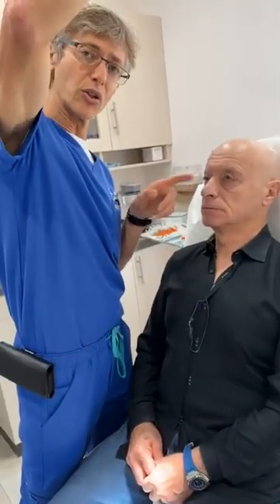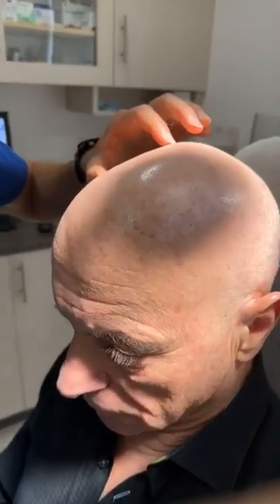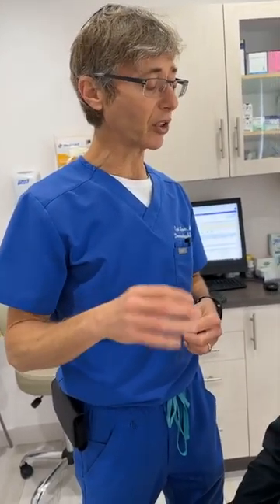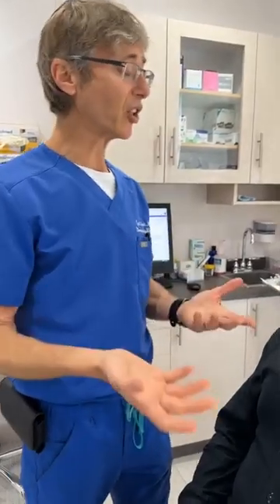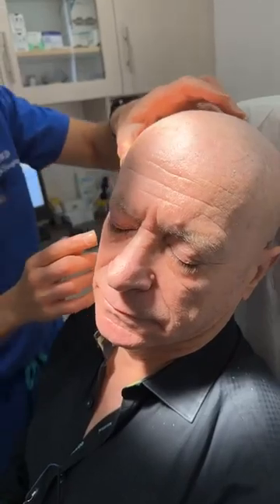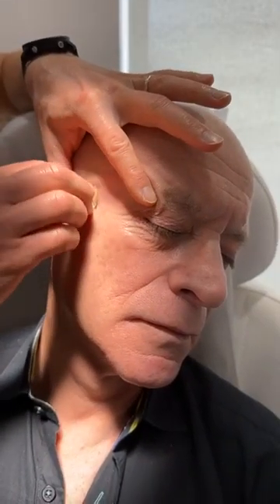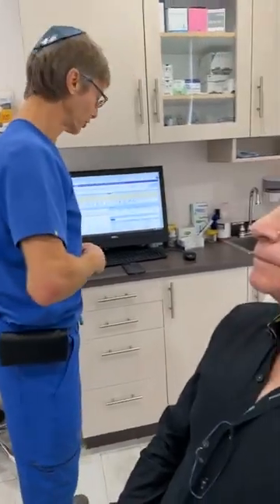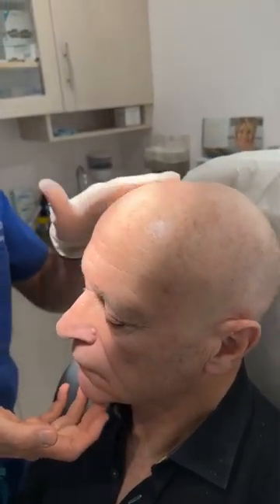Actinic keratosis.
Here, you see me treat actinic keratosis. I discuss the different treatment options, their efficacy, and the way we can prevent their appearance. After the discussion, you see me applying and performing photodynamic therapy.